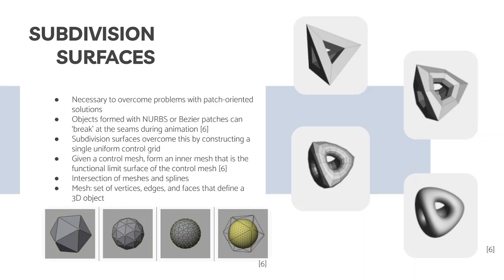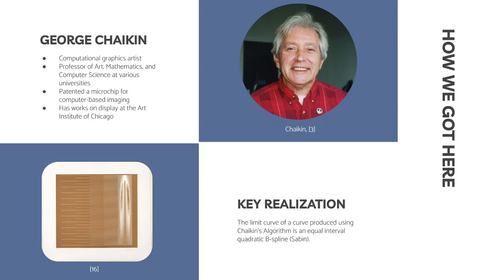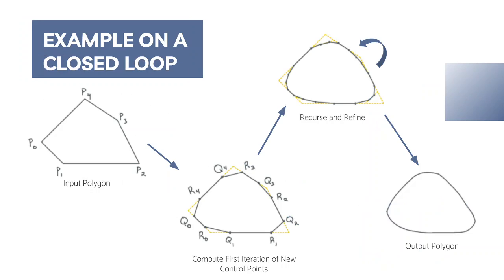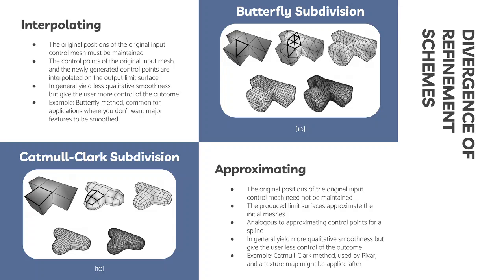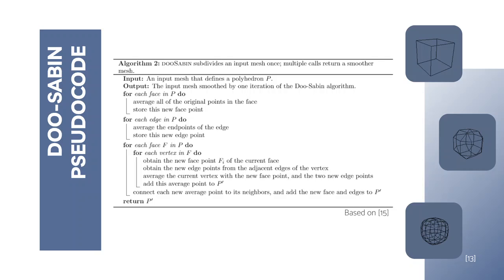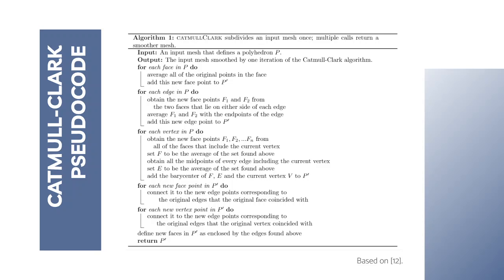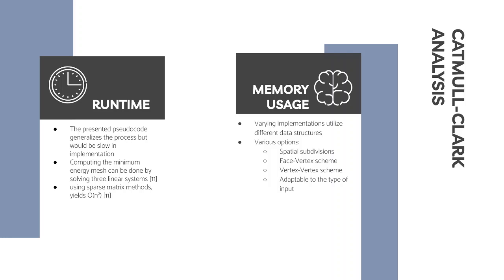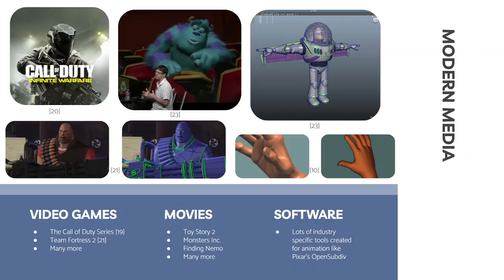An Introduction to Subdivision Surfaces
This is a recording of my final presentation for a class I took in Spring 2021, which was CS 531: Computational Geometry at Purdue University with Professor Elisha Sacks.